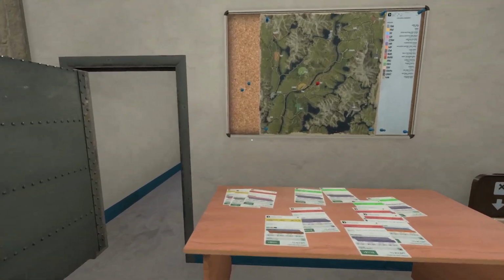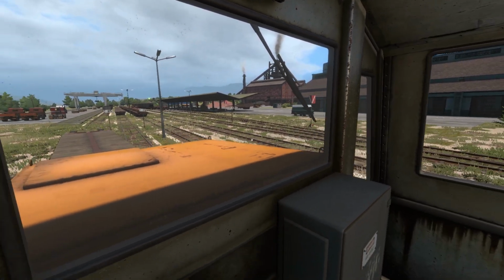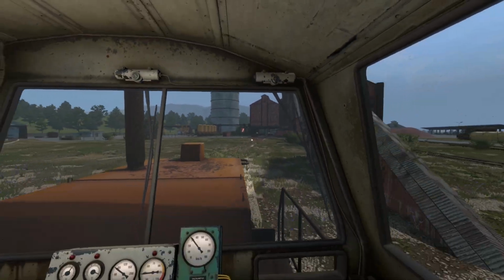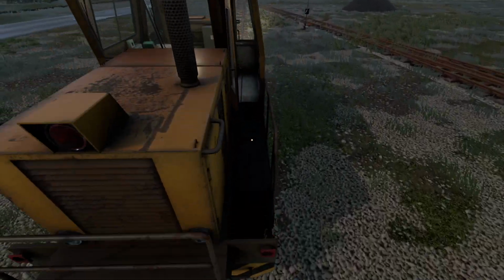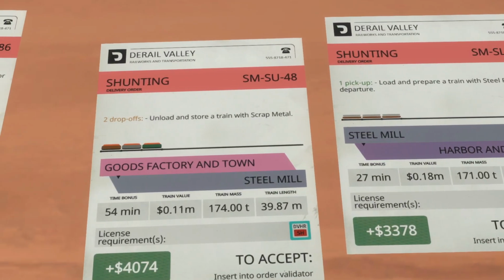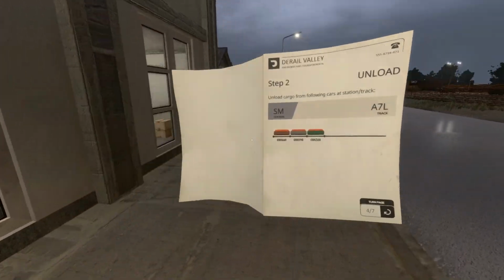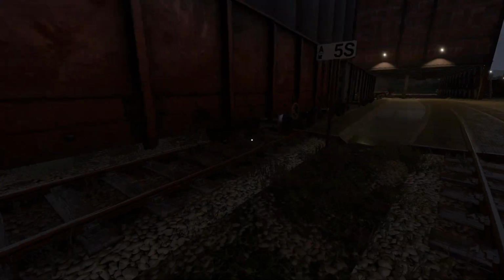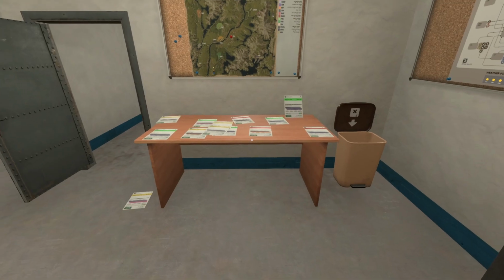Our Journey Begins | Derail Valley Career | Ep: 1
Today we get into Derail Valley Simulator in our career save!